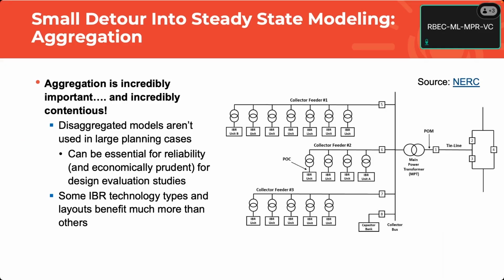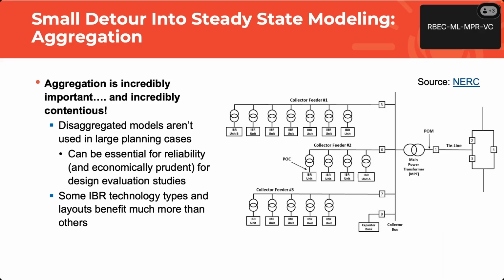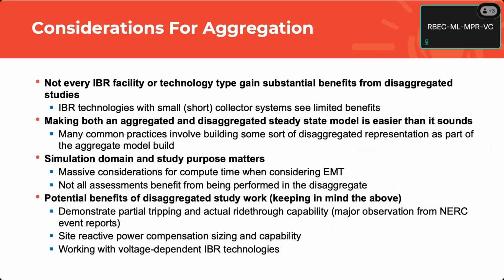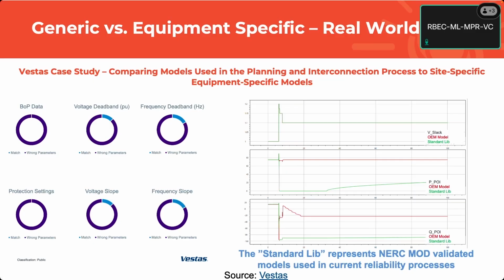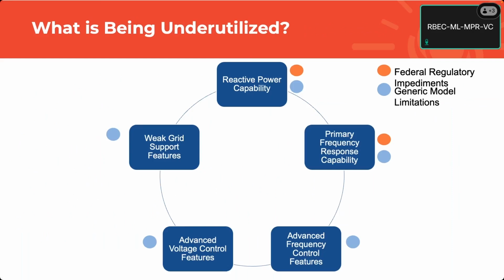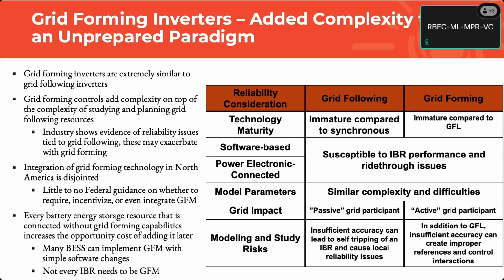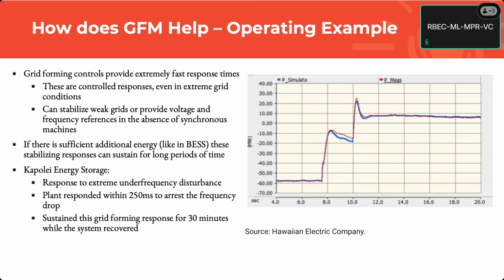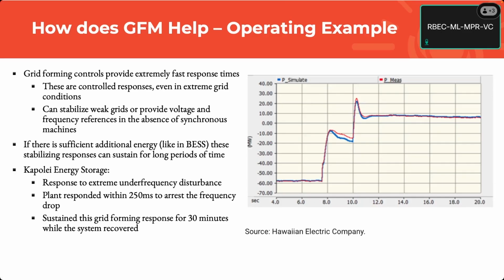Day 2: Steady State Modeling: Aggregation